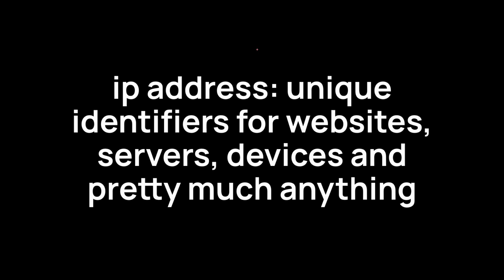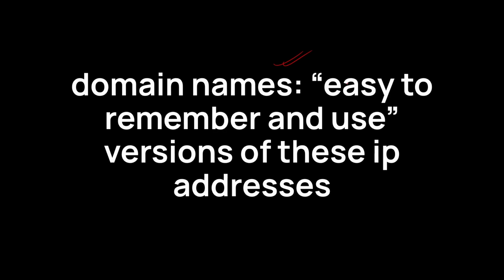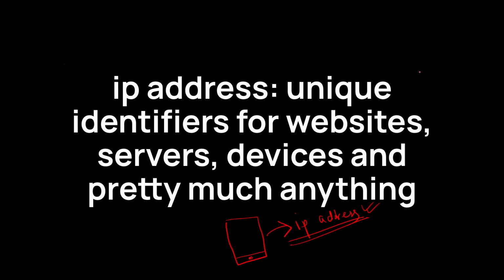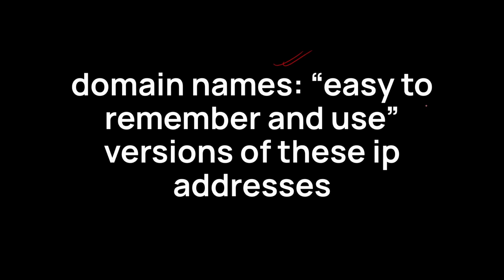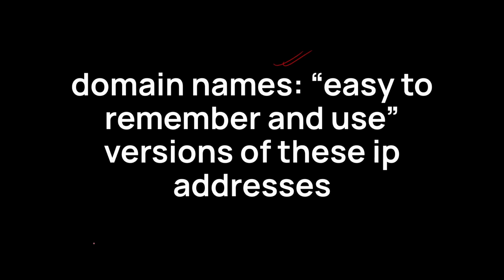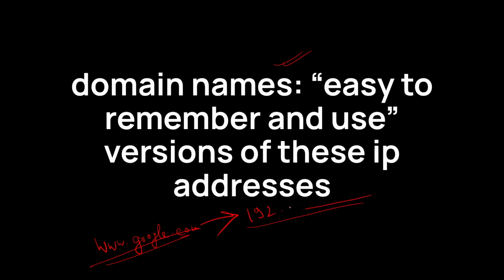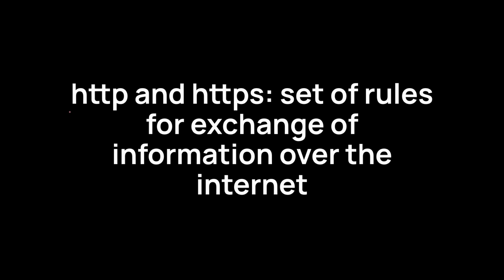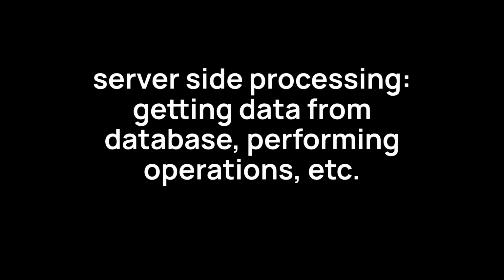Web Development Essentials: How Websites Work? | Web Dev Basics Series #1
Learn the basics of how websites work in this Web Dev Basics Series. Discover the process of requesting and serving data in the first episode of Back to Basics!